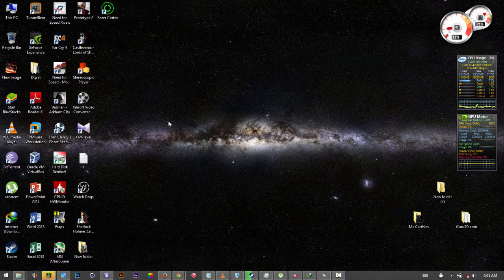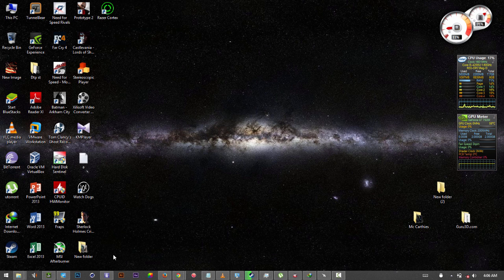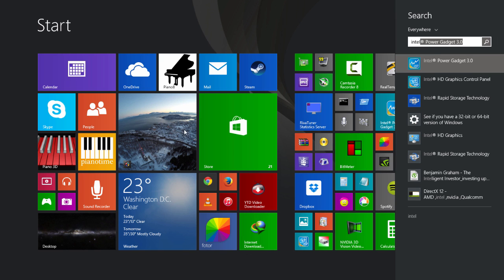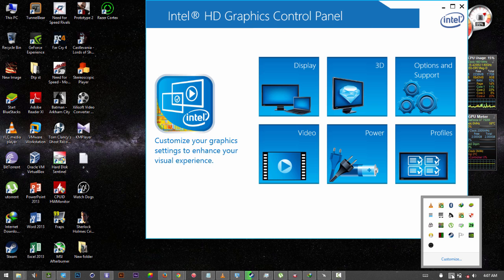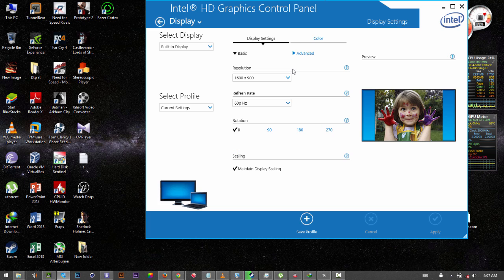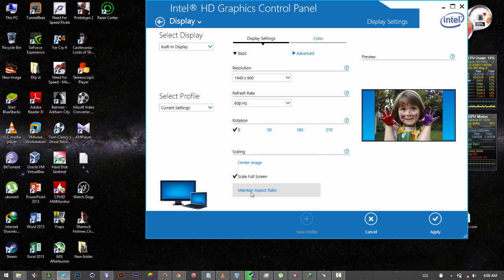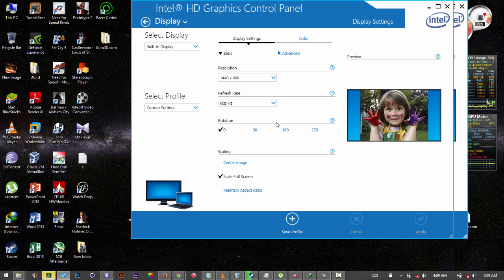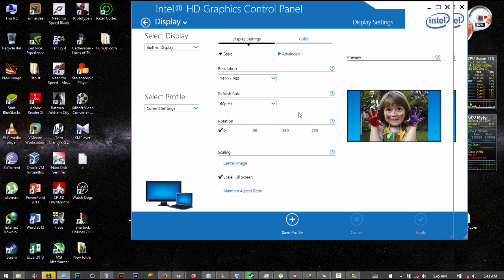HOW TO PLAY GAMES ON FULL SCREEN MODE AT LOWER THAN YOUR NATIVE RESOLUTION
HOW TO PLAY GAMES ON FULL SCREEN MODE AT LOWER THAN YOUR NATIVE RESOLUTION (missing task/option in NVIDIA CONTROL PANEL, it might also work for ATI/AMD user too)

missing task in NVIDIA CONTROL PANEL
missing option in NVIDIA CONTROL PANEL

how to play games on fullscreen mode on dell
how to play games on fullscreen mode on dell inspiron
how to play games on fullscreen mode on dell 7000
how to play games on fullscreen mode on dell inspiron 7000
how to play games on fullscreen mode on dell inspiron 5000

how to play games at fullscreen
how to play games at fullscreen nvidia
how to play games at fullscreen nvidia missing task
how to play games at fullscreen nvidia missing option

games won't go fullscreen
games won't go fullscreen mode
games won't play fullscreen
games won't play at fullscreen
games won't play at fullscreen mode

intel control panel scaling
play at fullscreen
fullscreen mode
black bar around games
black bar around my games
black bar surround games
black bar surround my games
black bars surround my games
black bars around games
black bars around my games
black bars surround games